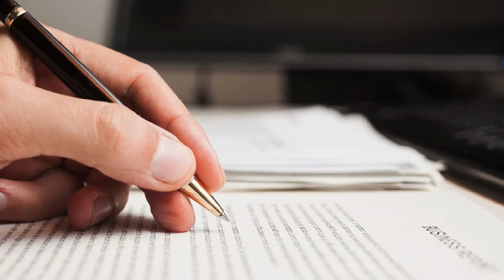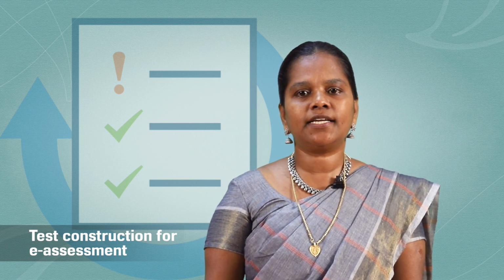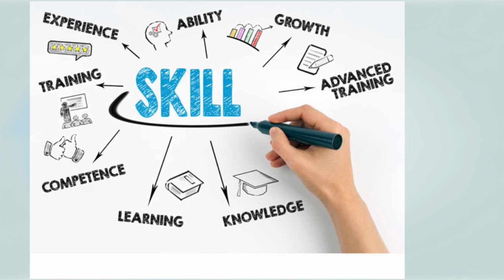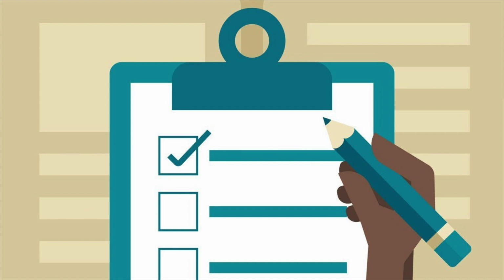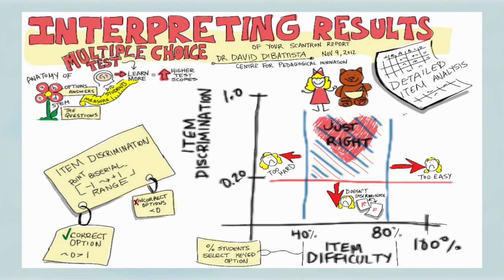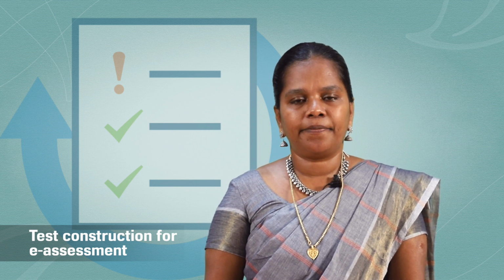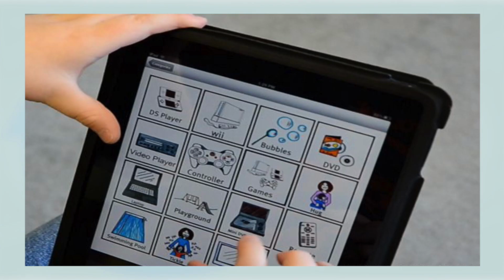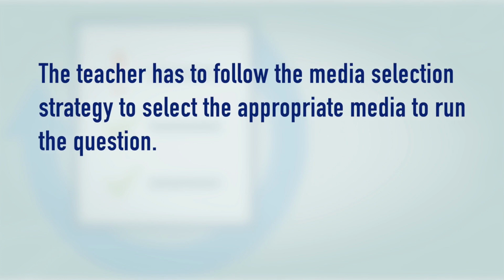Test construction for e assessment